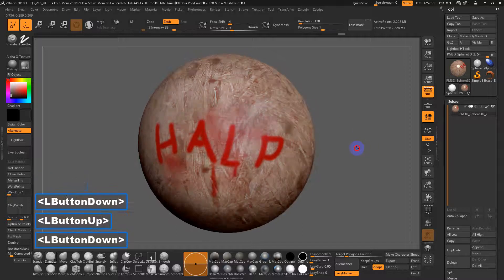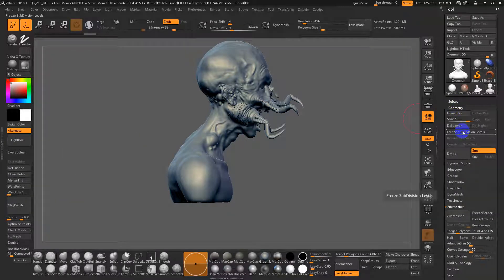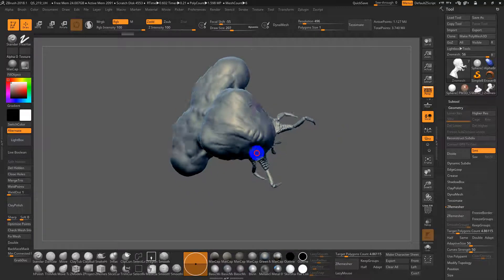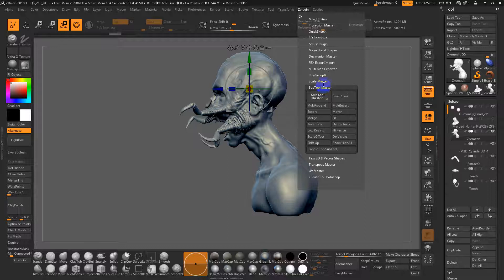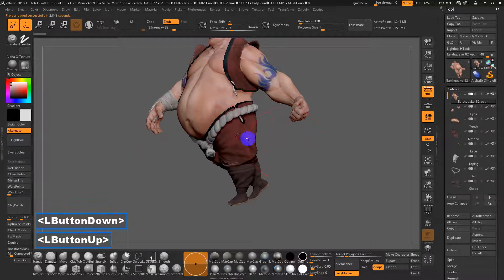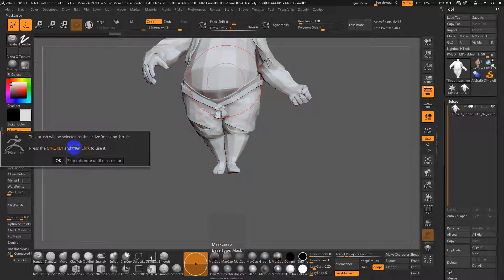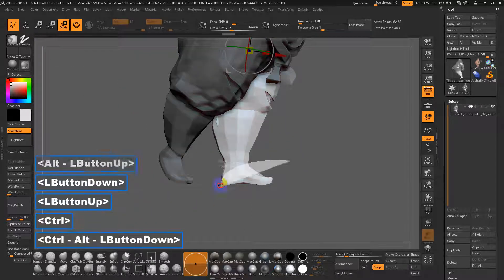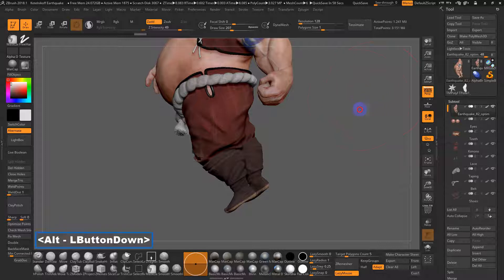ZBRUSH 2018: Snapping Views and Posing Mesh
We look at Zbrush's perspective and orthographic options, now to snap your views to a typical top/front/side.  Finally we look at how to pose complex mesh with multiple subtools using Transpose Master.